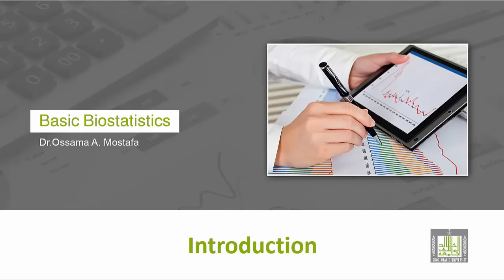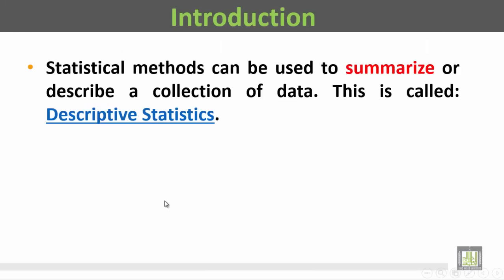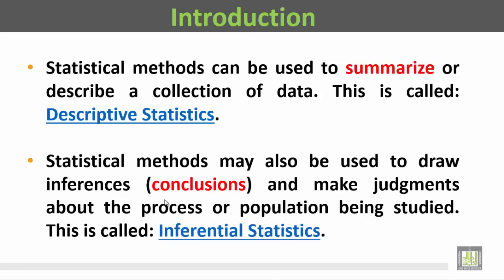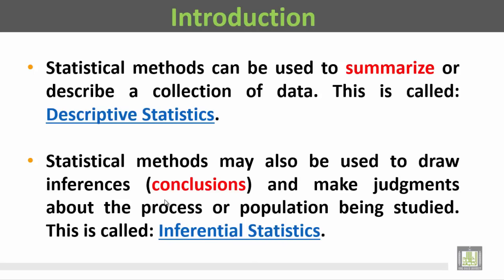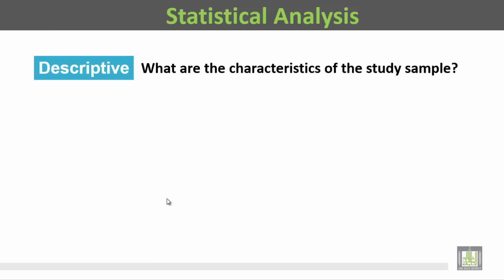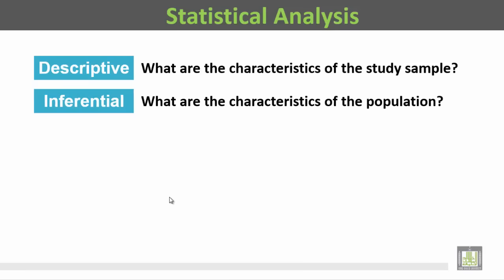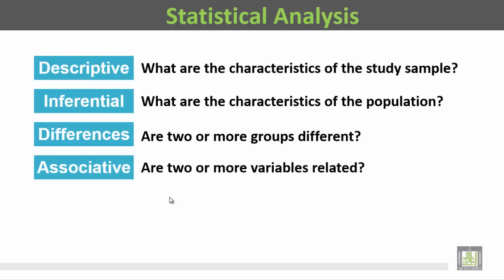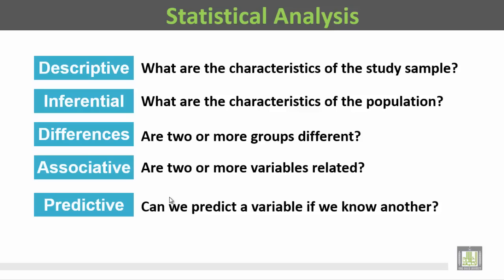Basic Biostatistics - U2-L1 : Introduction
المقررات المفتوحة
Introduction
Definitions